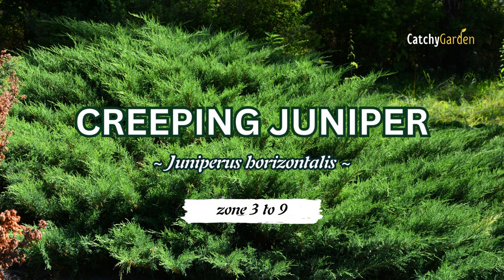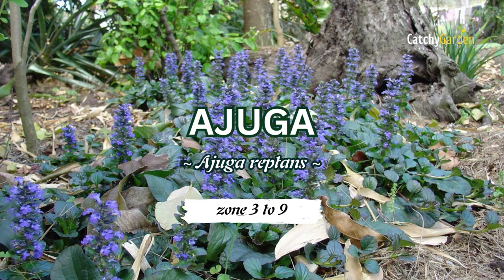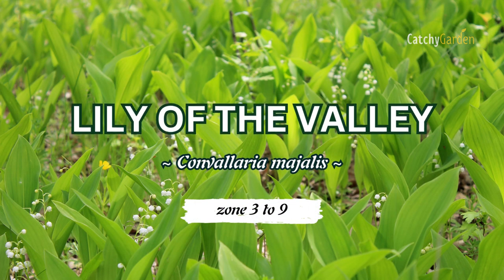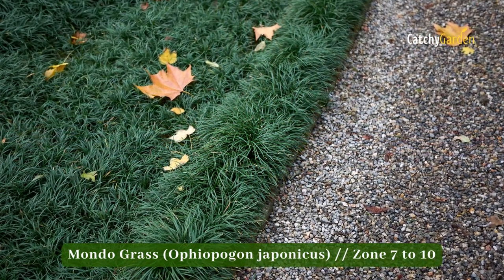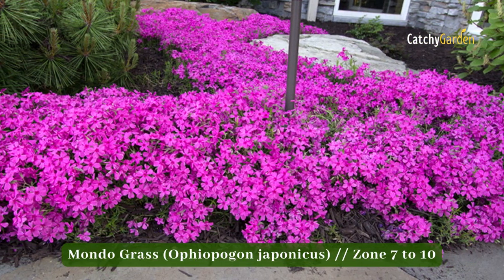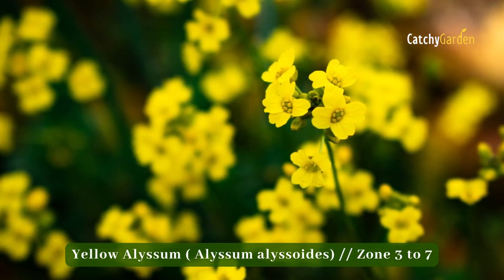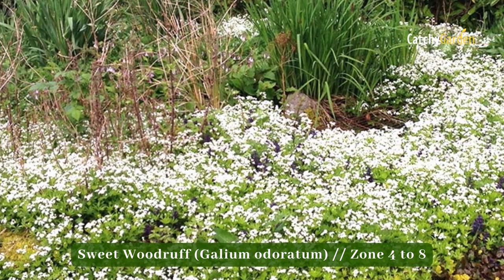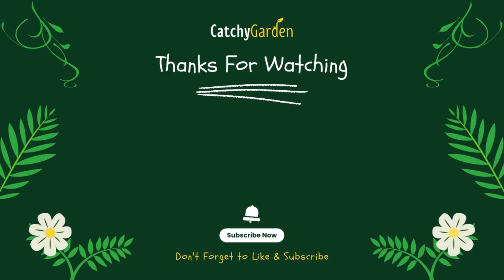Weed Wars: 7 Powerful Ground Cover Plants to the Rescue! 🌸🍀 // Gardening Ideas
Weed suppression is just one of many advantages provided by ground cover plants. Grass won't grow well in every part of your yard, so you'll need these ground covers for those spots.
However, it's important to remember that not all ground cover plants are created equal, and that different regions call for different sorts of care and maintenance.
We have compiled a list of the most effective weed-suppressing ground cover plants to get you started.
⏱  7 Powerful Ground Cover Plants to the Rescue
00:00 Intro
00:40 Creeping Juniper
01:25 Ajuga
02:02 Lily of the Valley
02:40 Mondo Grass
03:16 Creeping Phlox
03:56 Yellow Alyssum
04:38 Sweet Woodruff
05:31 Outro